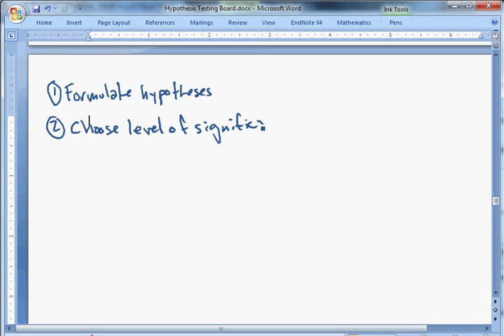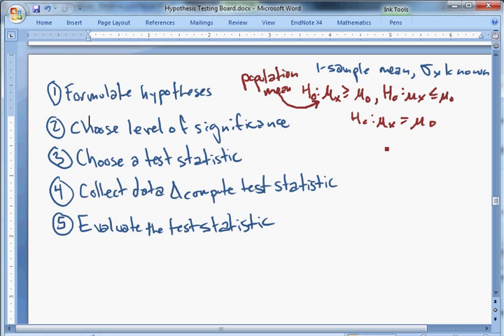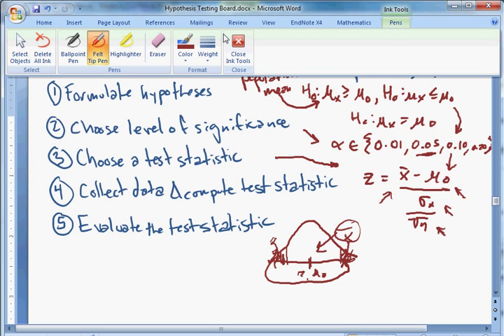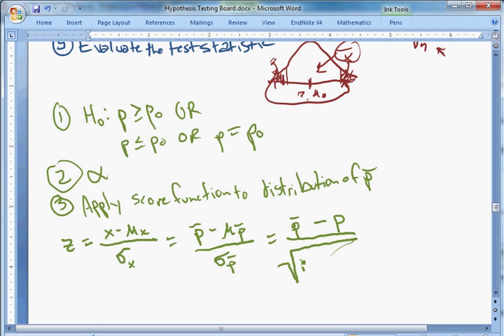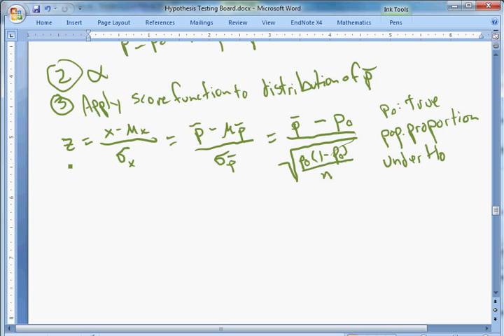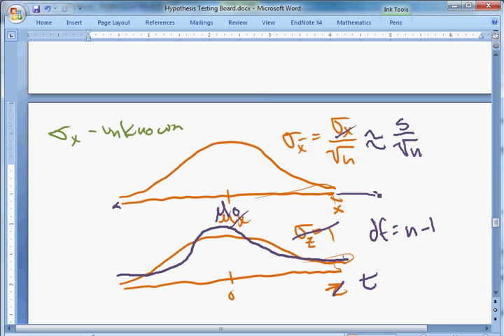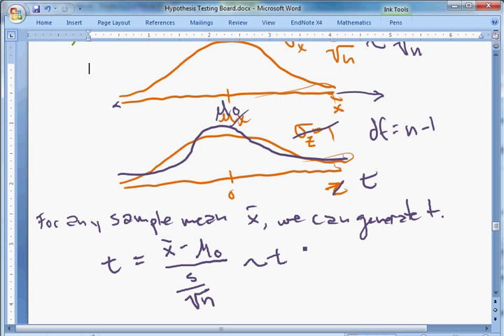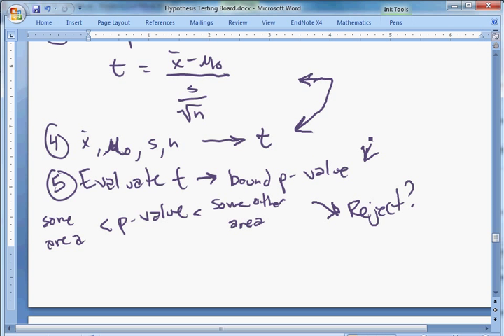Hypothesis testing - one population mean or proportion - sigma unknown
This video describes how to conduct a hypothesis test of one population mean when the population variance is unknown.